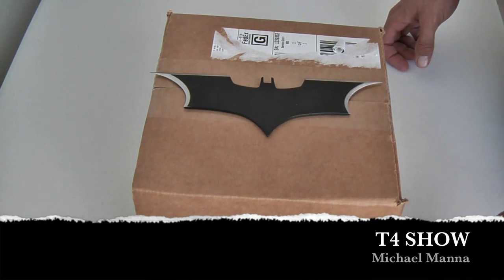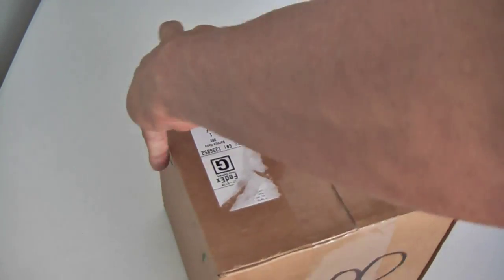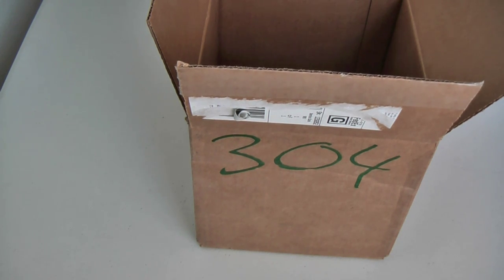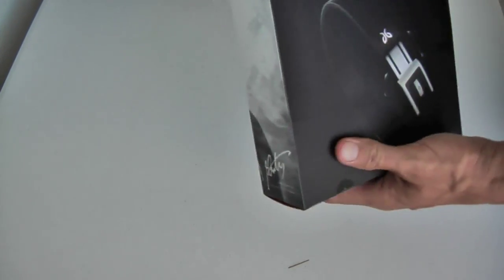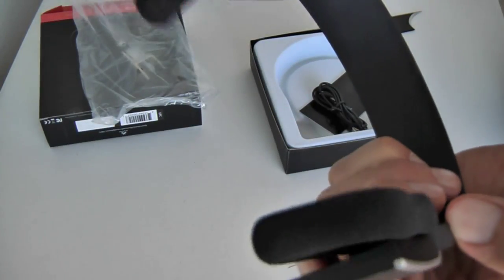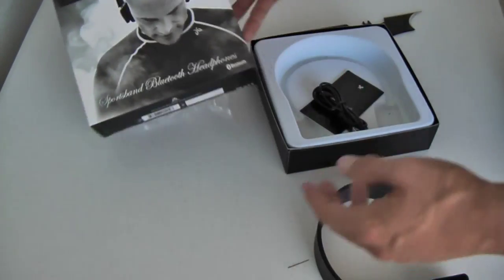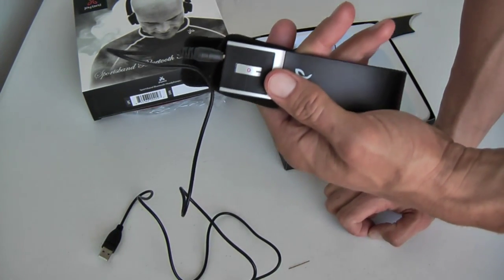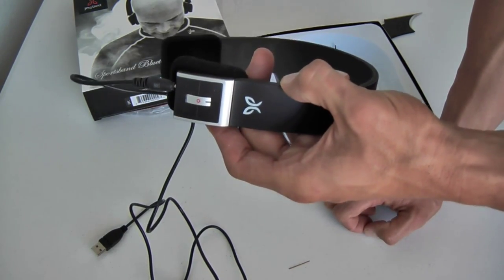JayBird Sportsband Bluetooth Headphones Unboxing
which retail for $89.99. I will be comparing these to the Rocketfish brand I've been using lately.